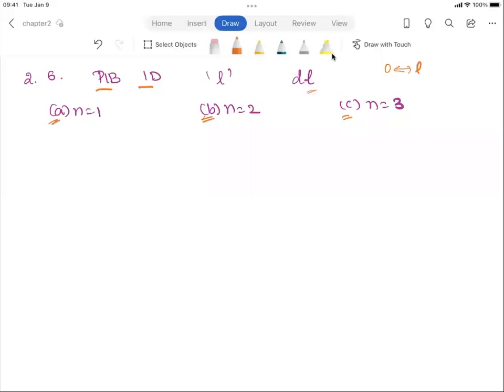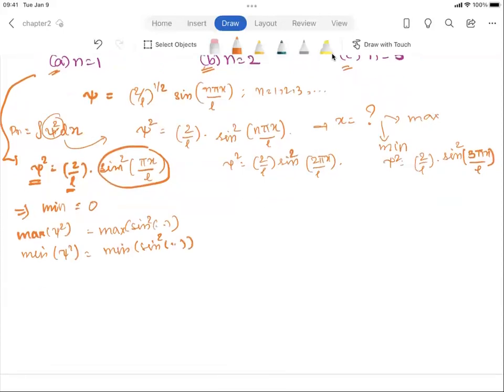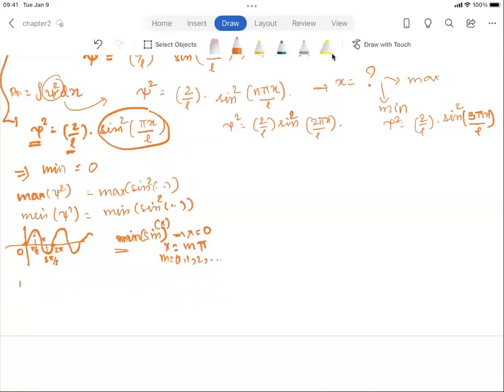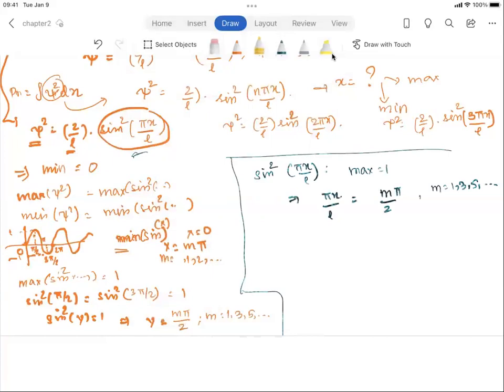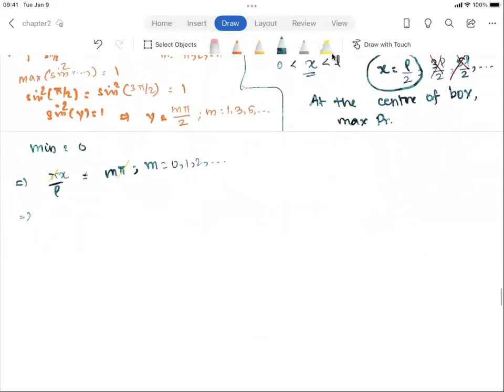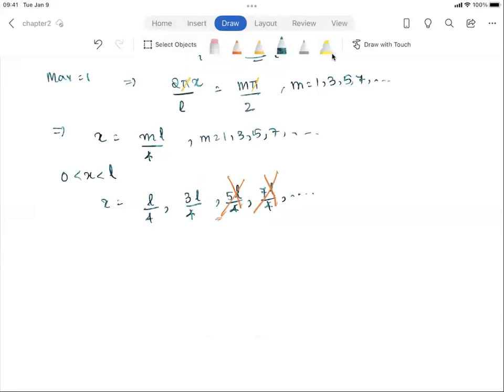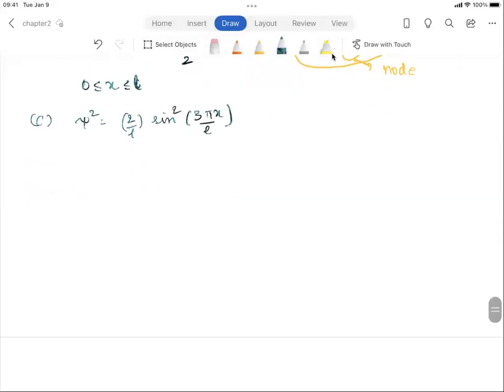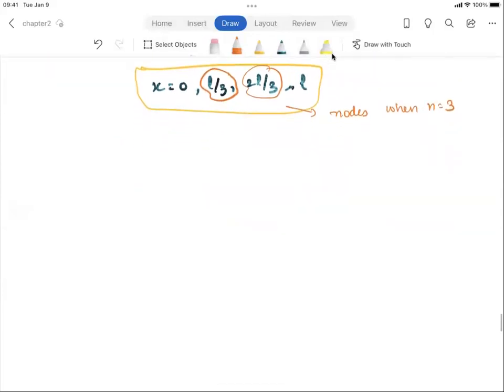Quantum Chemistry Levine 7th Edition: Chapter 2 - Ex. 2.6, Pg. 32